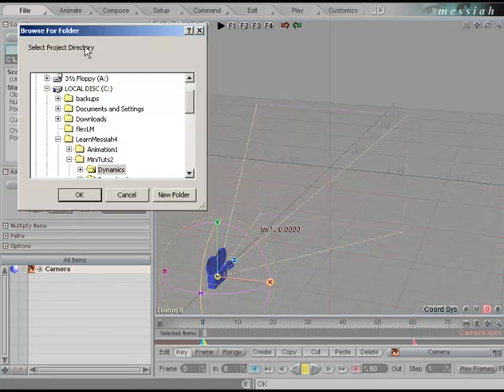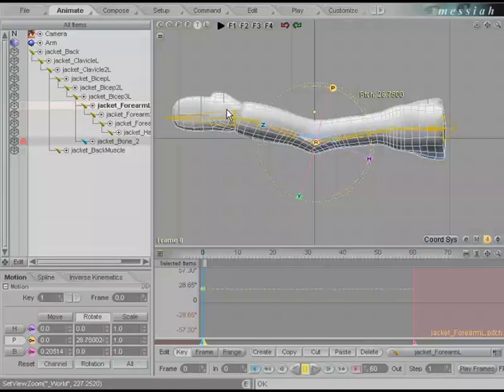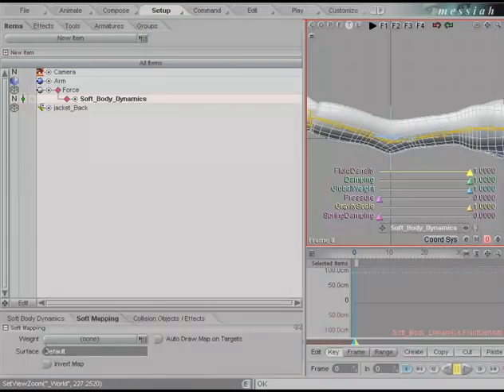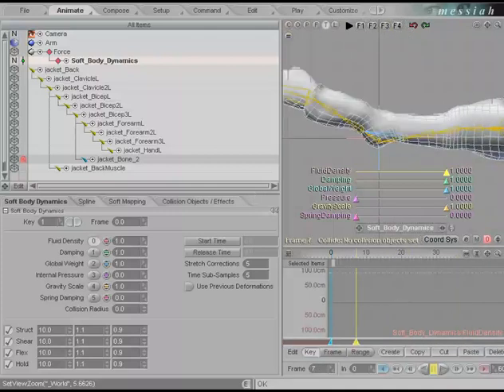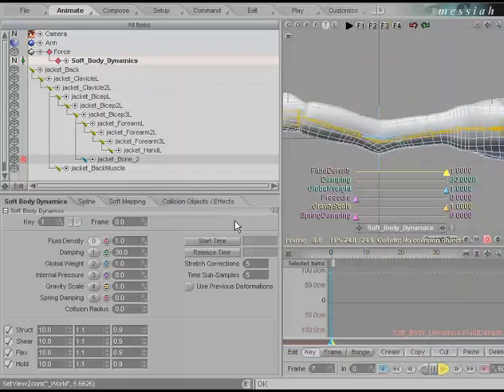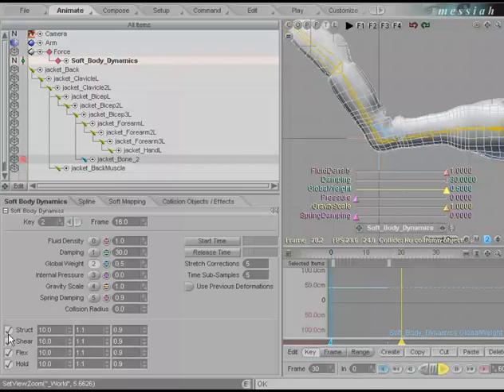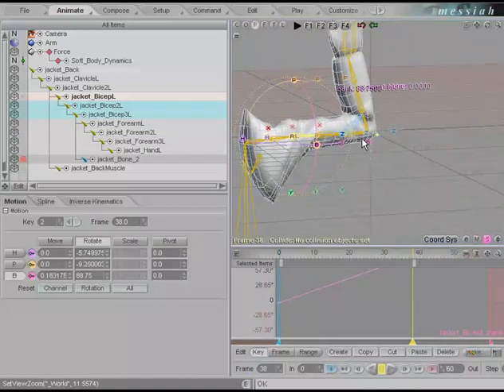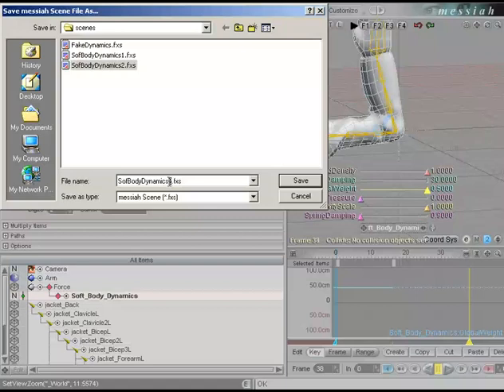SoftBodyDynamics2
Have fun!